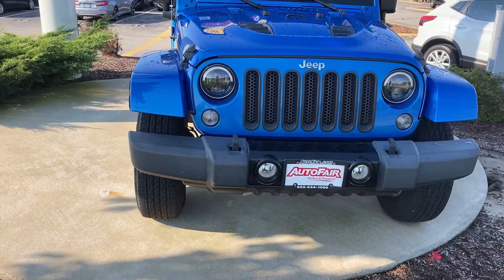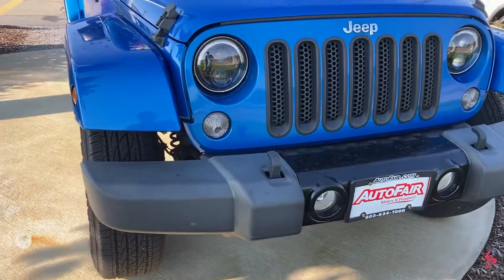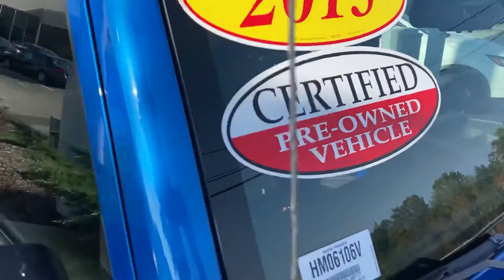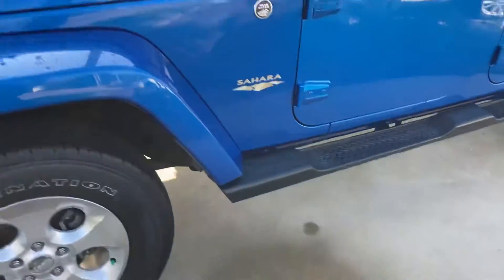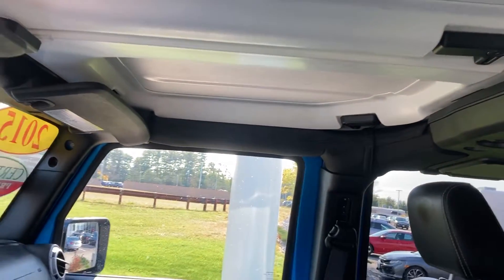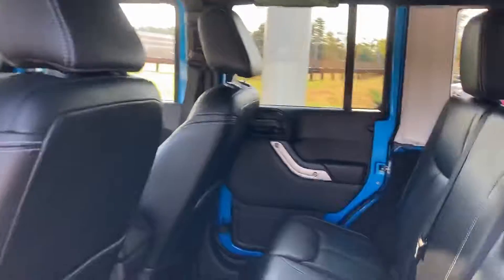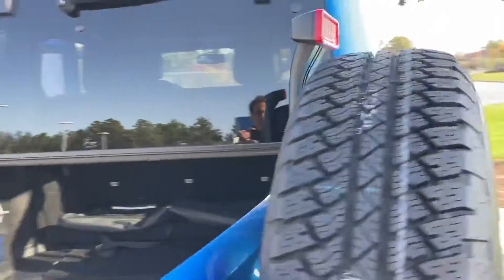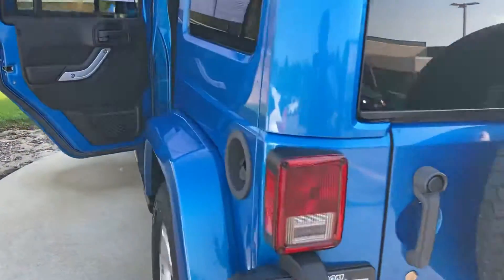Ann////sammy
2015 Jeep wrangler /sahara